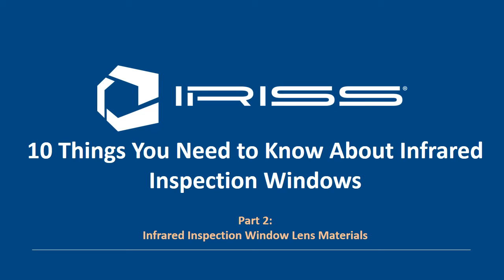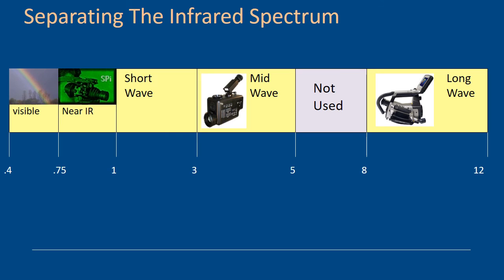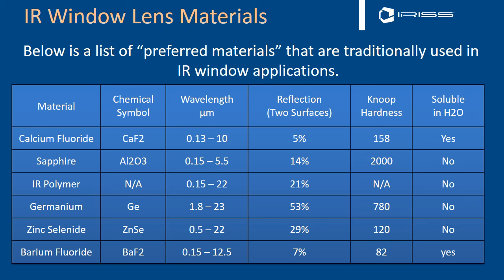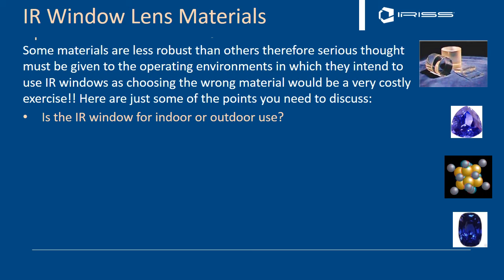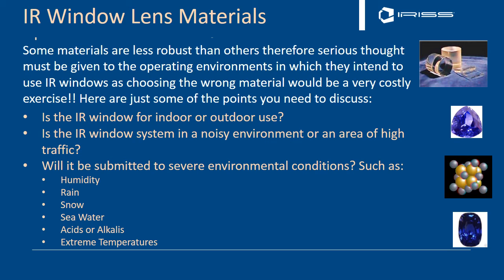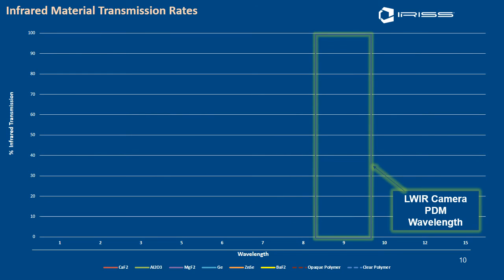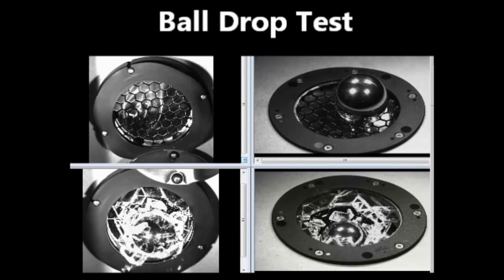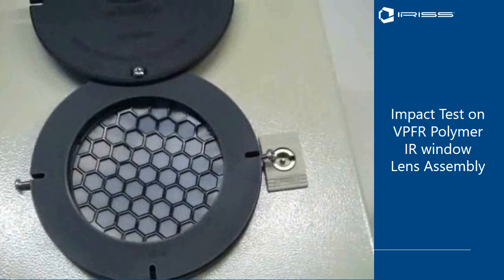Materials Used in IR Windows. Ten Things 2016 Webinar - Part 2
Choosing the wrong material would be very costly in the long run!  Learn more about the IR Window Lens Materials for Electrical Maintenance Safety Devices.